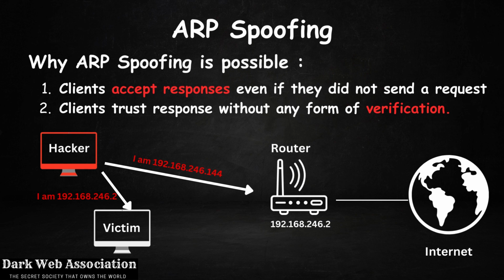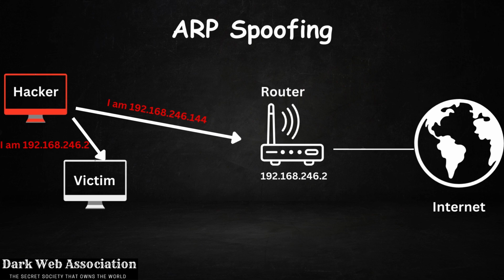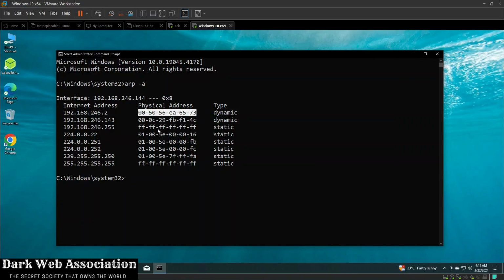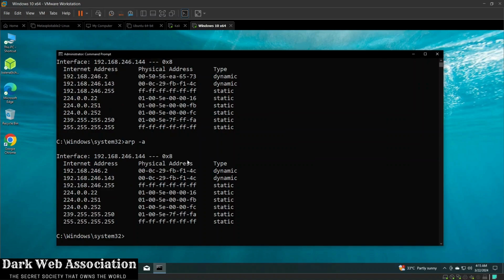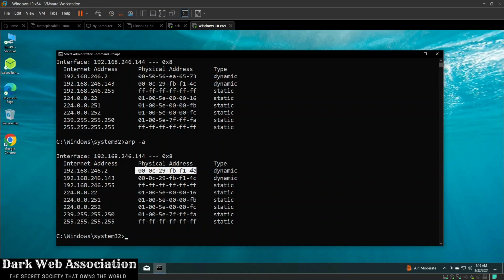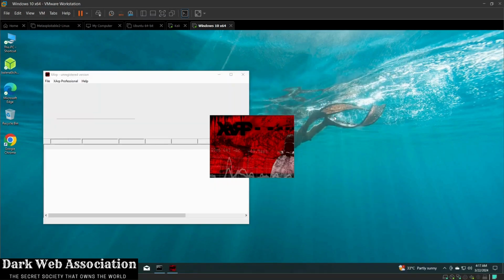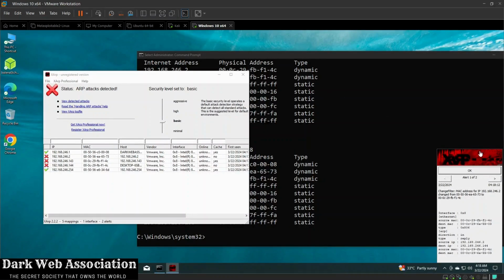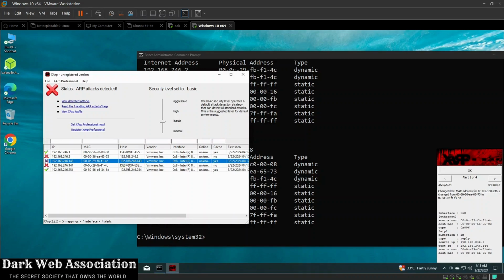4.9 Detect, Prevent, and Secure Your Network | Dark Web Association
Join us as we explore ARP poisoning attacks, a cunning technique used by hackers to intercept and manipulate network traffic. We start by understanding the ARP table and how it associates IP addresses with MAC addresses. Then, we dissect how ARP poisoning operates, exploiting the trust in ARP responses to redirect traffic through the attacker's machine. Witness firsthand as we execute a live ARP poisoning attack and learn how to detect it using manual methods. Discover the convenience of automated detection tools like XARP, designed to monitor network anomalies and alert you to potential attacks in real-time. Arm yourself with knowledge and fortify your network against malicious intruders. Stay vigilant, stay secure.